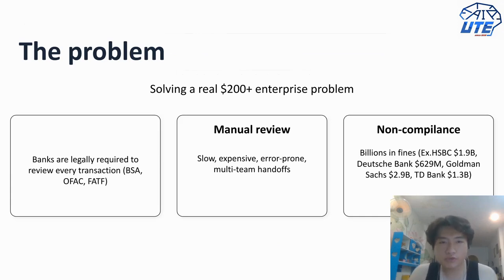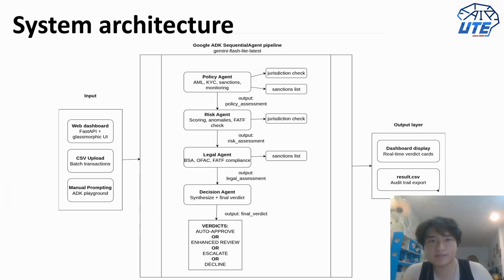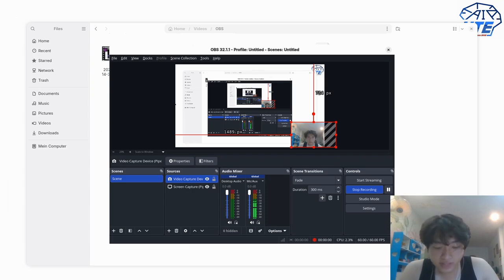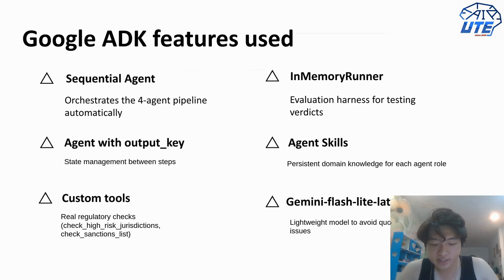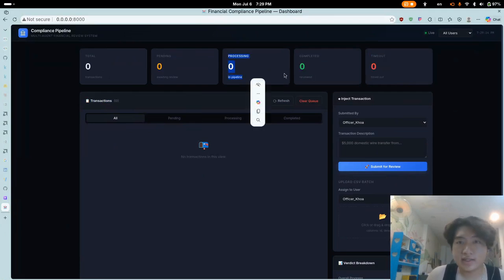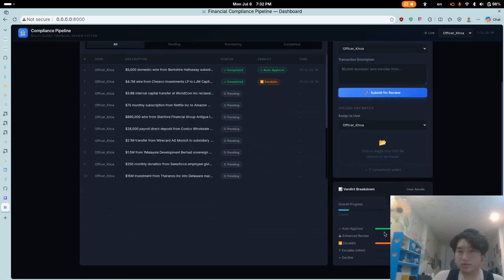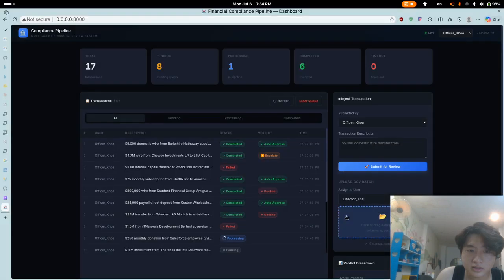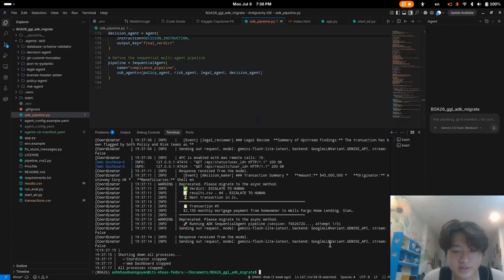ComplianceFlow: multi-agent AML-KYC compliance pipeline (Google Vibe-coding hackathon submission)